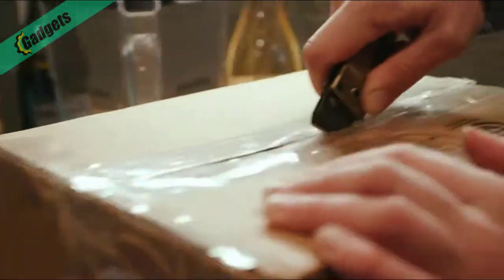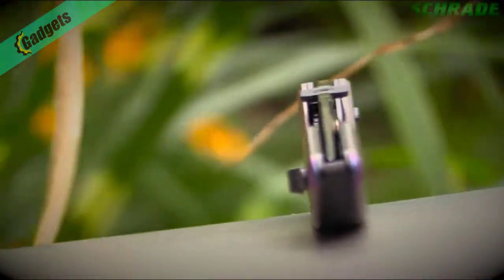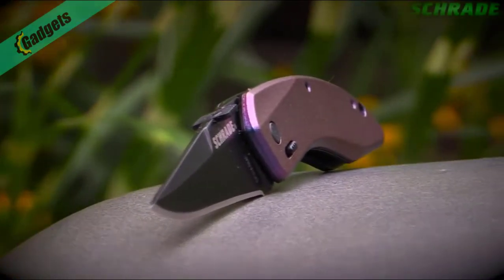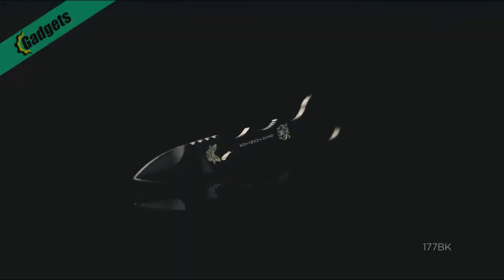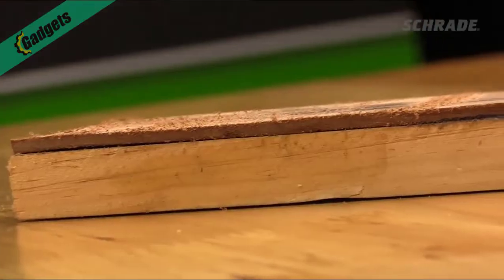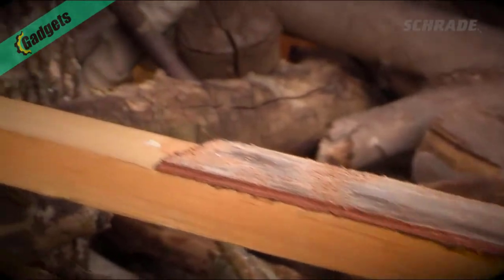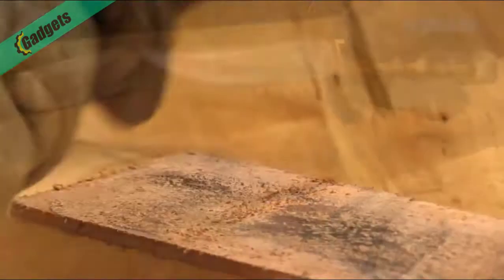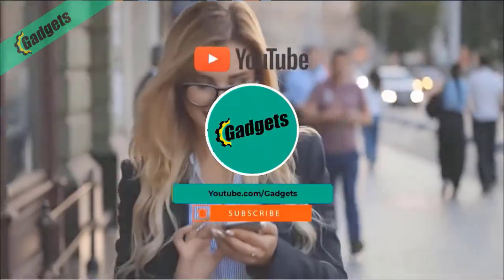EDC KNIVES: Top 6 Best EDC KNIVES on Amazon 2021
EDC KNIVES

00:00 Gadgets
00:40 Gerber Key Note, Compact Fine Edge Scraping & Cutting Knife
01:02 Schrade SCHA9MC Mini Land Shark Mini Knife
02:37 Gerber Kettlebell Compact Folding Knife
03:01  Benchmade Mini SOCP
04:00 Razor Sharp Knife Blade
06:27 Ultra XR

survivalknife edcknife survivalgear pocketknife outdoor best mini knives 2021 mini edc knife best edc knife best small knives 2021 best edc knives 2021 top edc knives 2021 top 10 small knives 2021 edc knife review pocket knives 2021.After testing 30 pocket knives in over 60 hou of research here is the best edc knifes.Because they are still widely regarded solely as weapons by governing bodies around the world knives are often met with many restrictions.Best edc knives under $50.Best hard use folding knives of 2021 available at knifecenter.Best pocket fixed blade edc knives in 2021.Big thanks to zac for taking the time to show me his top 5 knives.Buck knives 110 folding hunter knife.Check out some classy knives here .Check out some inexpensive knives here .Durable and strong these heavy-duty knives are built to withstand the toughest jobs with no complaints.EDC KNIVES - best edc knives.Emeon knives seax folding knife.Help us find the best edc knife under $50 | budget everyday carry.Hinderer knives xm-18 .In today's video we'll be taking a look at our picks for 8 of the best pocket knivesKurt and zac talk about the classiest knives you can carry in your suit for weddings and special occasions.My 10 most carried edc knives.Sog knives tac california special automatic.The 8 best pocket knives for edc in 2021.The best edc knives under $100.The best edc pocket knives under $20 | knife banter s2 (ep 25).the best edc pocket knives under $20 | knife banter s2 (ep 25).The best gentleman's edc pocket knife | knife banter s2 (ep 5).

the best gentleman's edc pocket knife | knife banter s2 (ep 5).The best pocket knives of 2021 | knife banter s2 (ep 55).The best usa-made knives for edc of 2021 at knifecenter.Top 5 edc knives with zac!Top 5 high-end edc knives.Top 10 best edc knives 2021 - madman review.Top 10 best edc knives 2021!Top 10 best edc knives on amazon 2021.Top 10 best mini edc knives on amazon 2021.Veatility durability and of coue price are key facto to consider but there’s a whole bunch of extra features out there that can help to set an edc knife apart from the rest.Whether you find youelf using your keys to open boxes or lette or have a job where you need something to back youelf up should a situation arise there’s bound to be an edc knife for you.With our country’s independence day right around the corner now is the perfect time to focus on the best knives the usa has to offer.Work sharp makes knife sharpene for your edc knives and all types of cutlery.Zac and jamie talk about some of the best knives you can buy for under $20.Zac and kurt run through the best knives (according to sales) at blade hq in 2021.